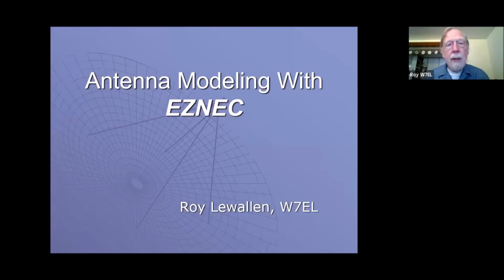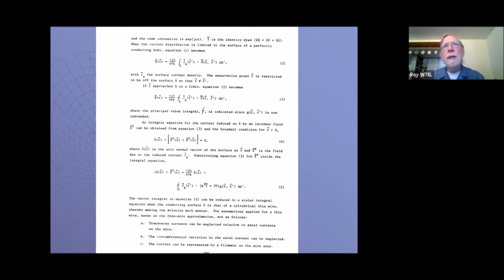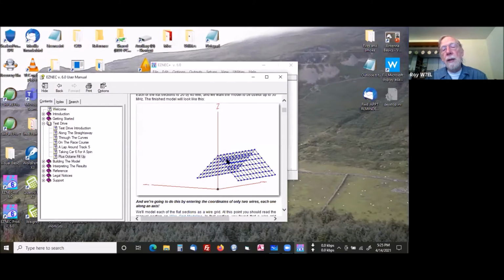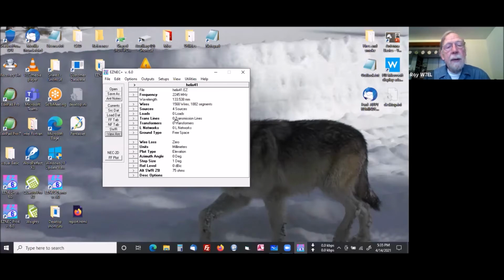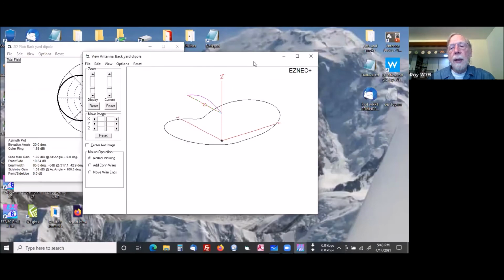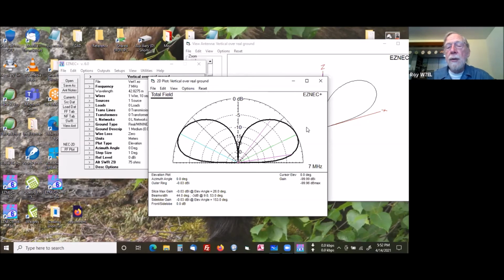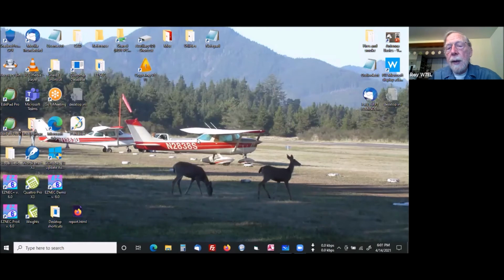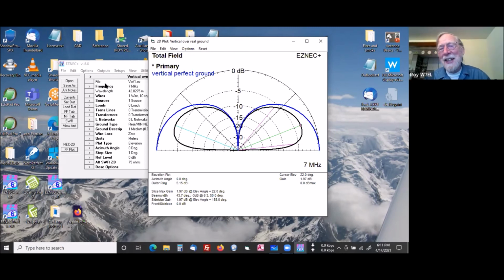EZNEC Antenna Software Presentation (April 14th, 2021)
Roy Lewallen, creator of EZNEC, gives a presentation to LIMARC members.